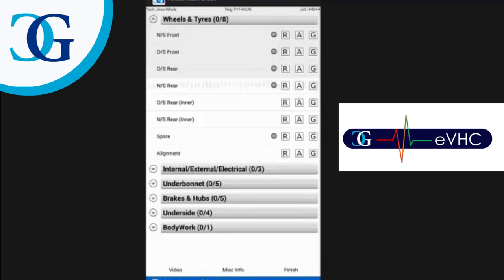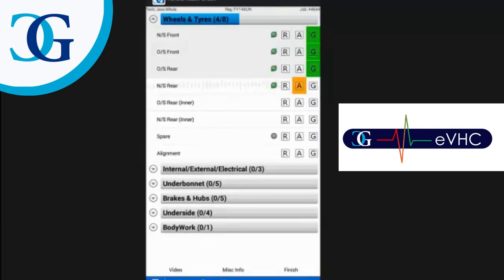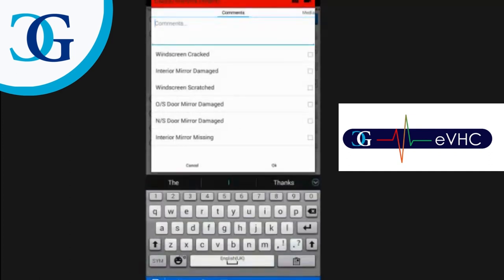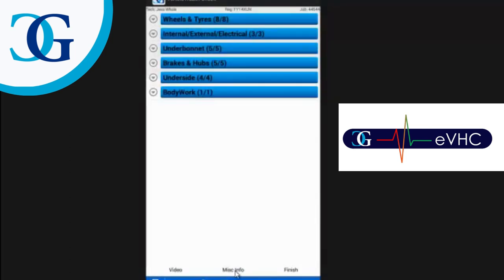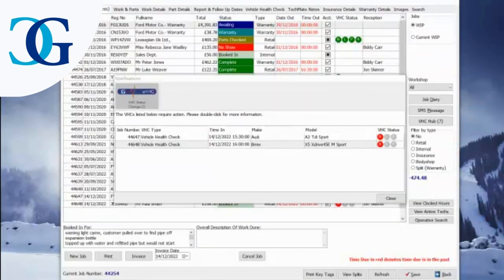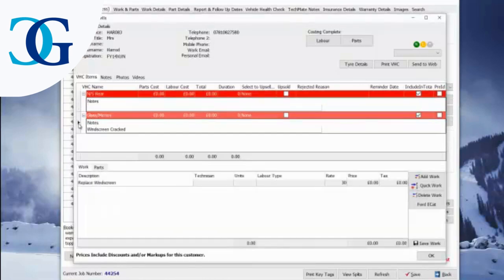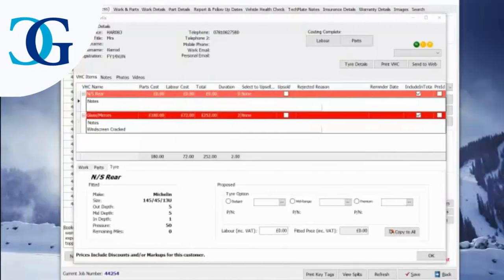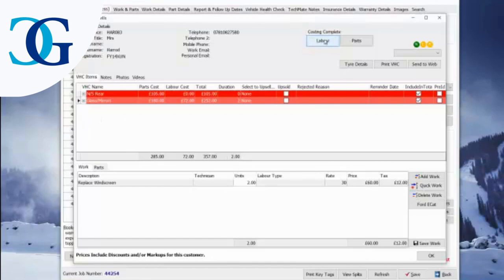Gemini Systems' integrated eVHC App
Our eVHC app offers.
Vehicle Health Checks
Multiple / Franchised Check Templates
Videos & Photos
Standard Comments / Customer Feedback
Online Customer Authorisation
VHC Upsell Reporting
Automated VHC Follow-ups
and more.